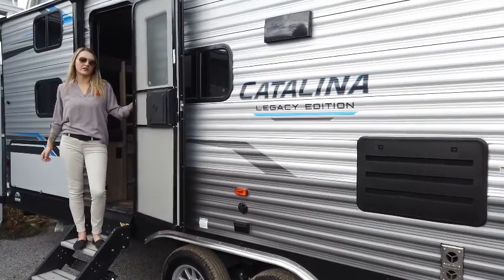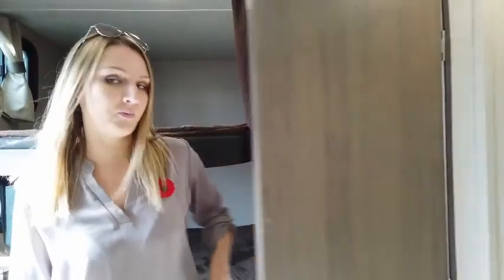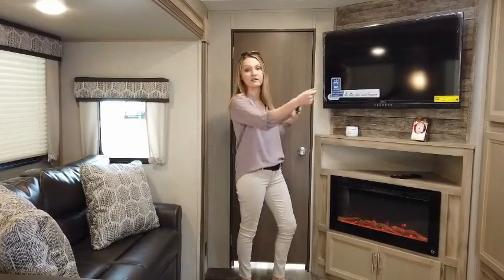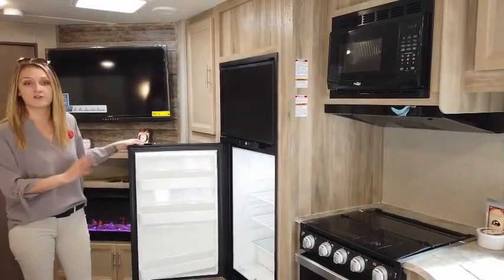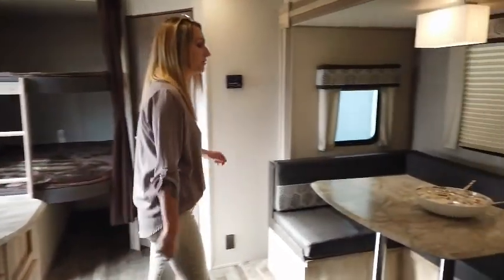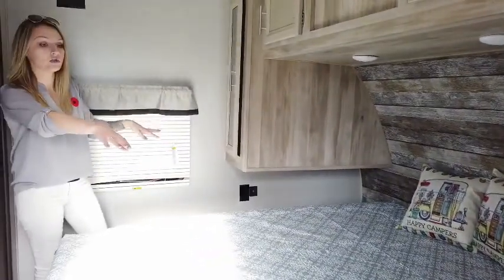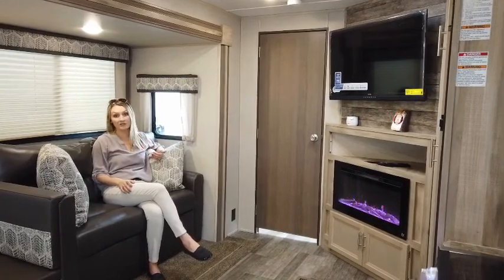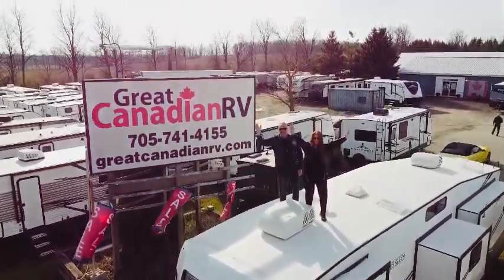2021 COACHMEN CATALINA 263 BHSCK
Welcome to Great Canadian RV! Enjoy a private tour of our 2021 Coachmen Catalina 263 BHSCK with our Business Manager, Victoria.

2021 Forest River Coachmen CATALINA LEGACY 263 BHSCK. THIS TRAILER IS REALLY HITTING ALL THE RIGHT BUTTONS FOR YOUR FAMILY!
This is a two door trailer. Coming in the back door you have double over double bunks. Large full bathroom, tub style shower with vanity and storage.
In the slide is a large u shape dinette with storage underneath. A fold down sofa with arm rest for comfort.
Kitchen is full with large two door refrigerator, microwave, oven, stove and lots of storage. The entertainment center is angled for the best viewing.
The second door goes into the bedroom. A large coat closet as you coming in. Queen size bed with storage underneath. Room to move around, storage above the bed and to the sides.
Outdoor kitchen with sink, refrigerator, grill.

No Surprises, No Negotiations, No Hassles. No Hidden FEES!! Our price includes: PDI, freight, admin fees, battery, full propane, sewer hose, water hose, hydro adapter and more!

Financing is available (OAC).

Great Canadian RV, one mile south of Fowler's Corners just west of Peterborough.